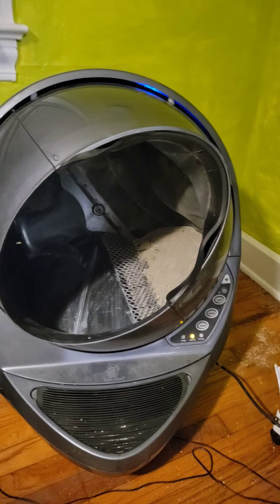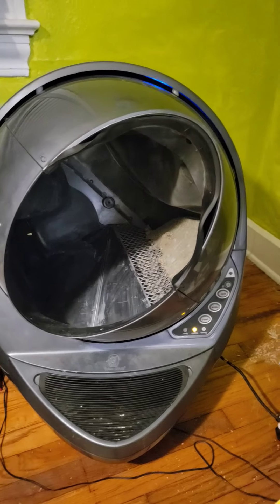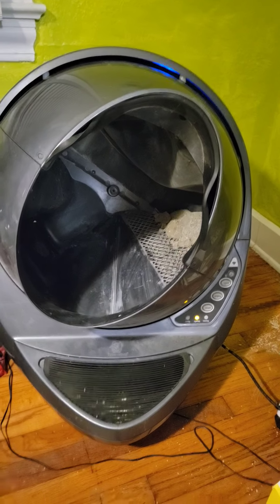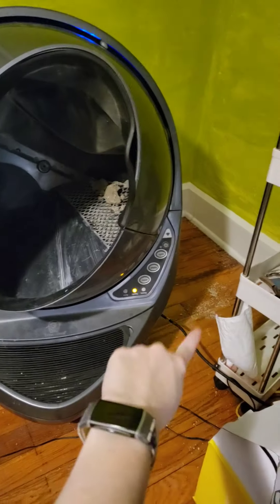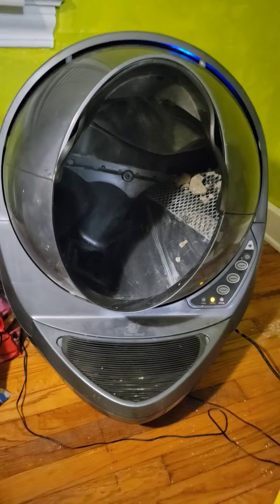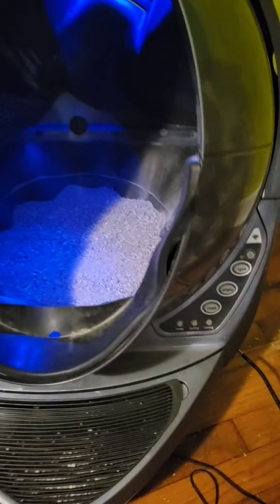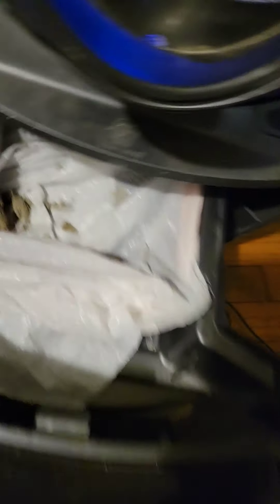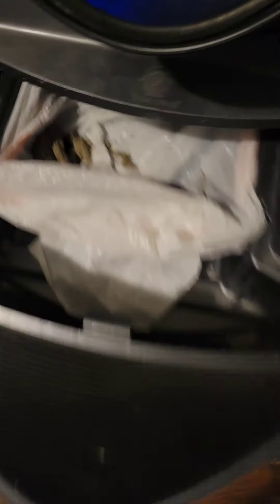Litter Robot Connect 3 Running